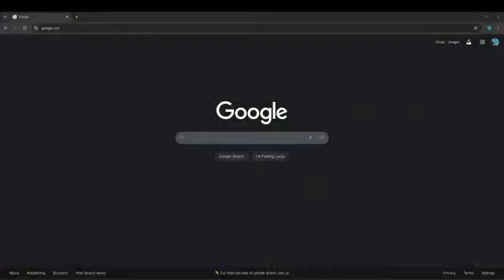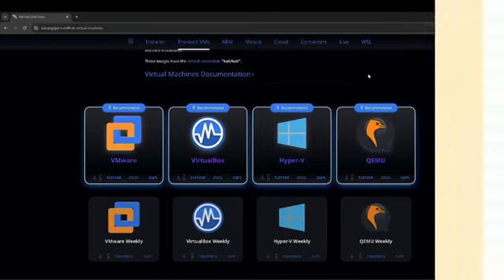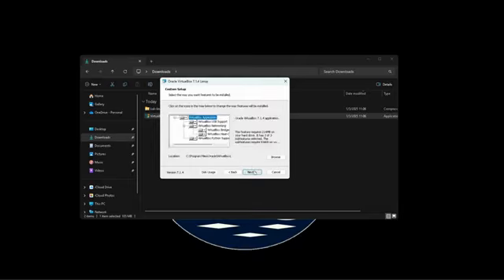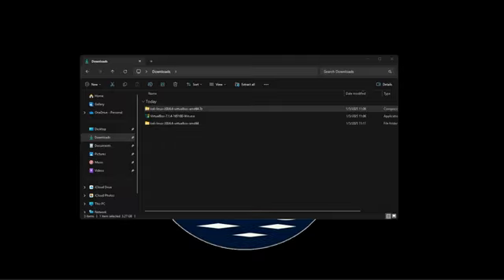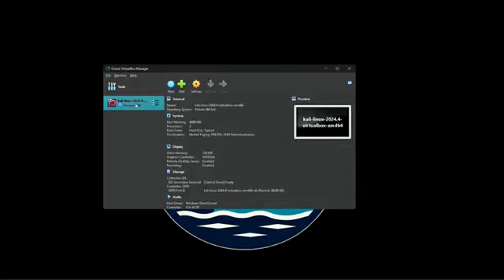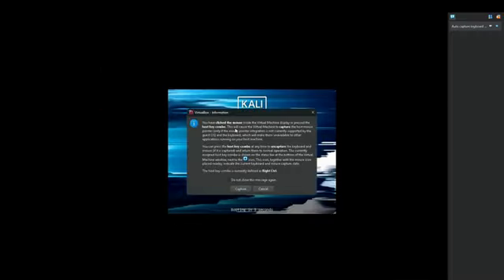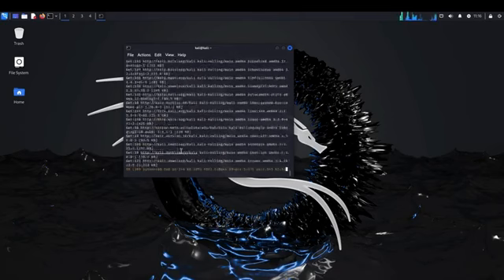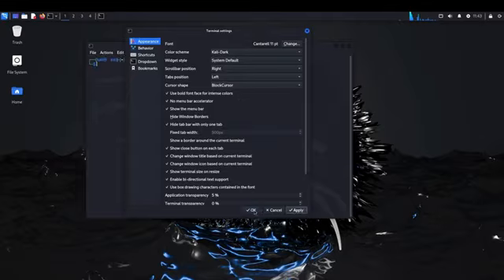2025____How to Install Kali Linux *(32,64bits)